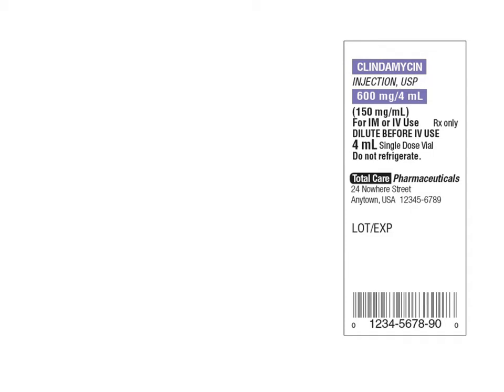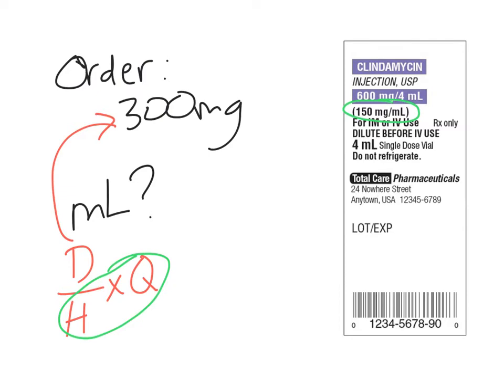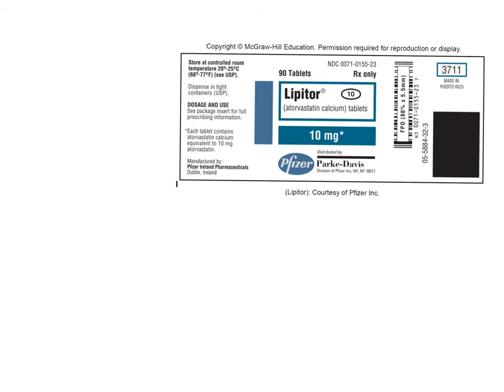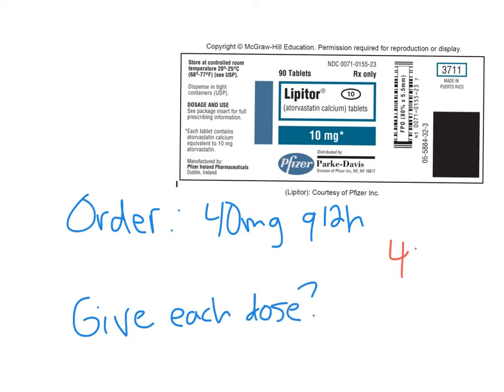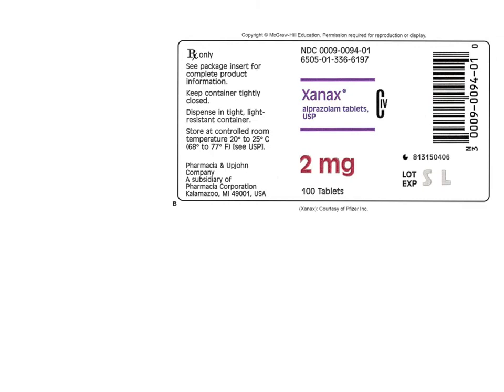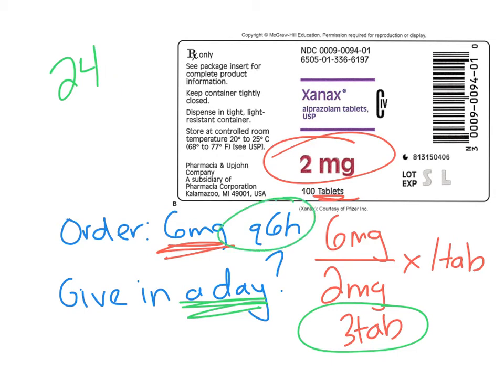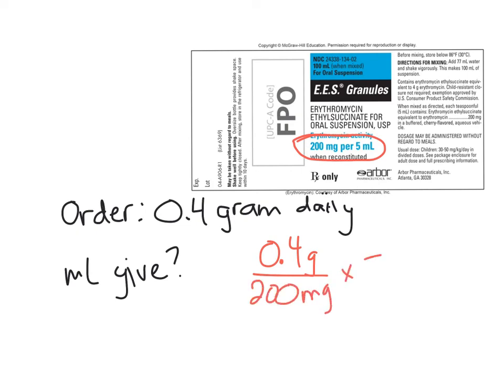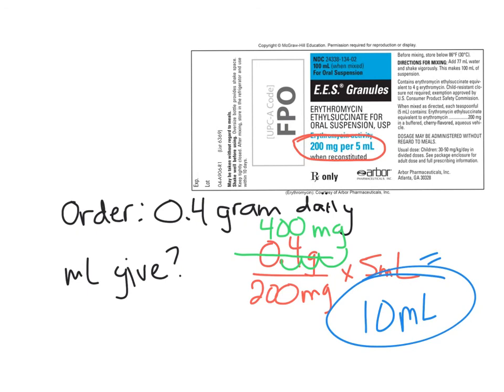Dosage calculations review with labels